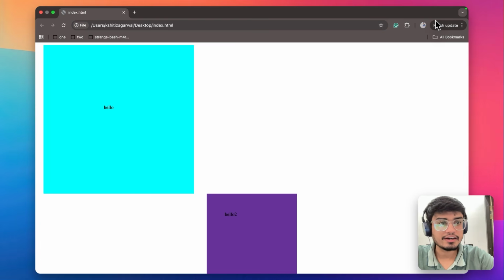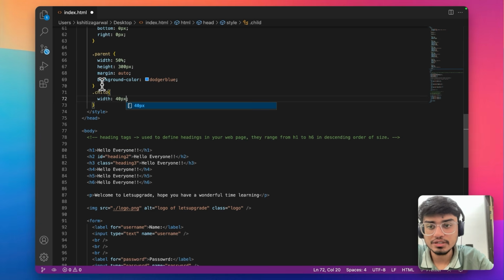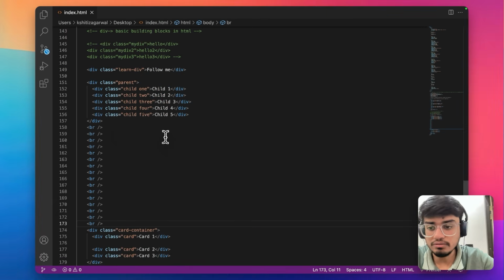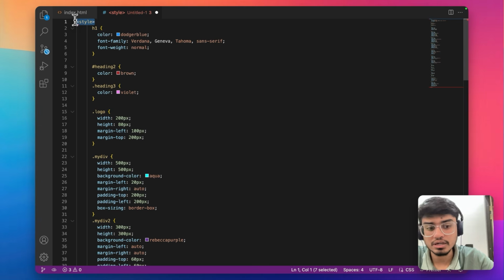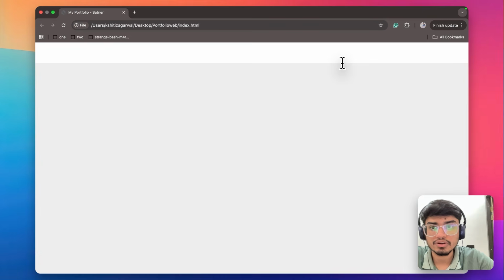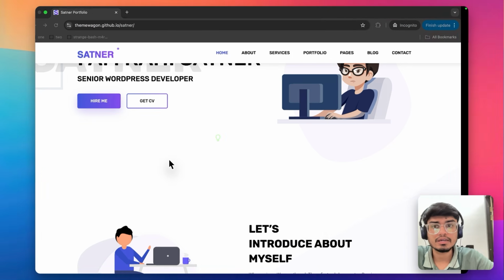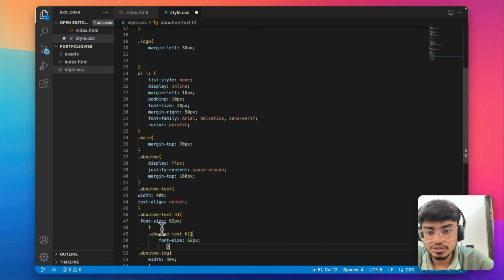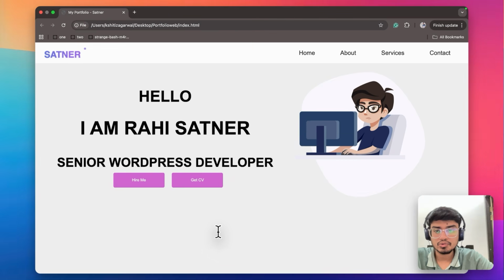Day 2 | Styling and Layout with CSS